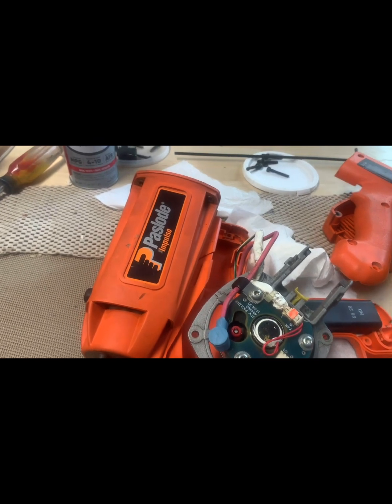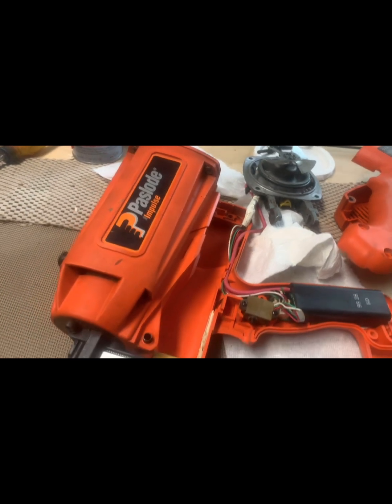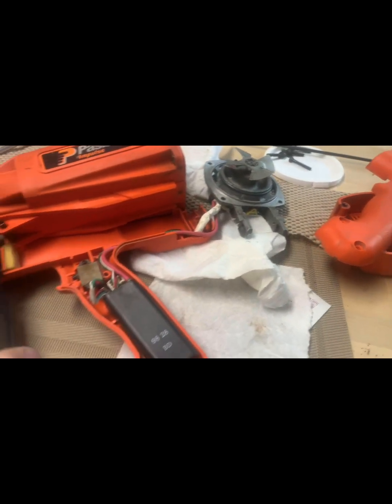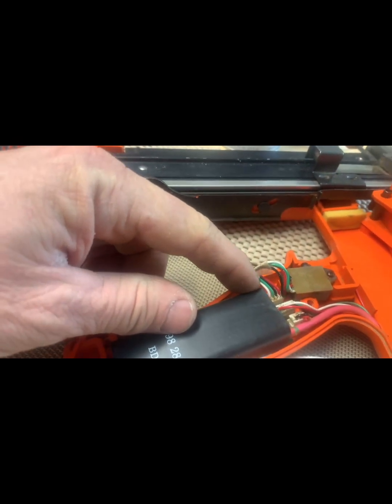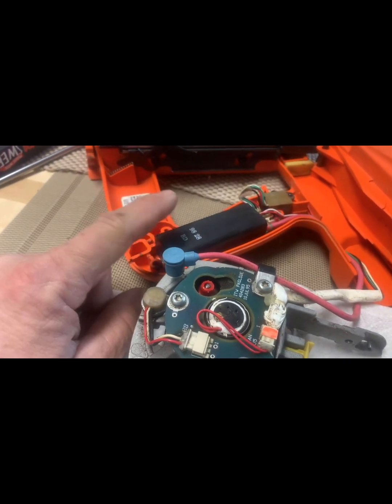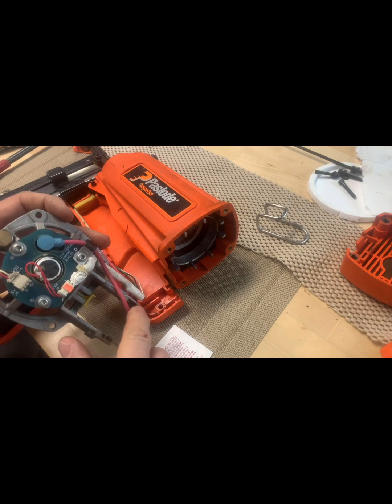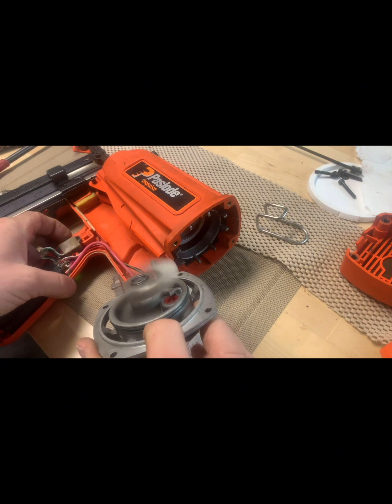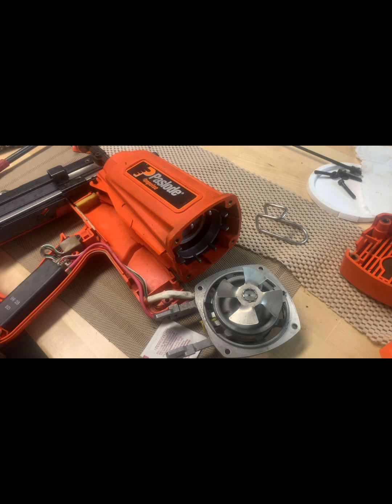Paslode gas nailer no fire 🔥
Paslode finish nailer not working